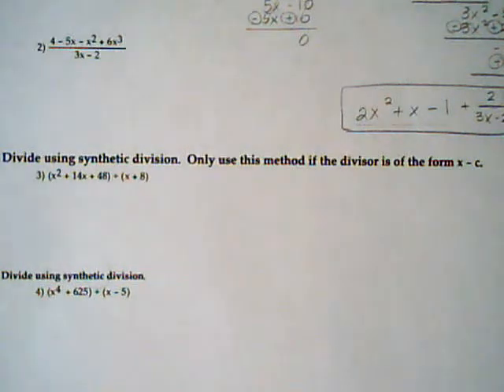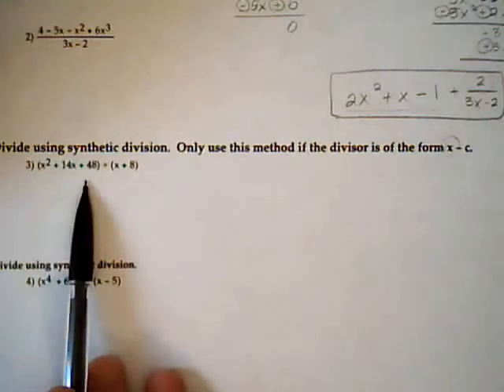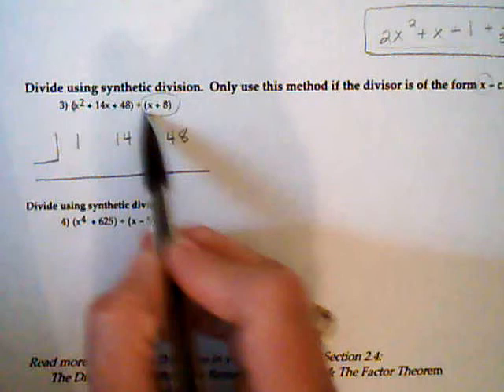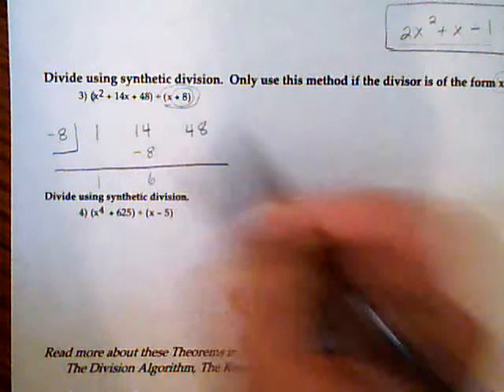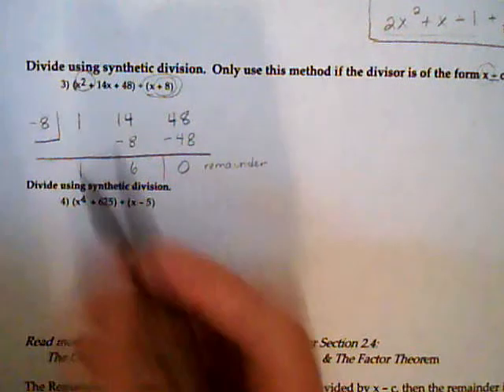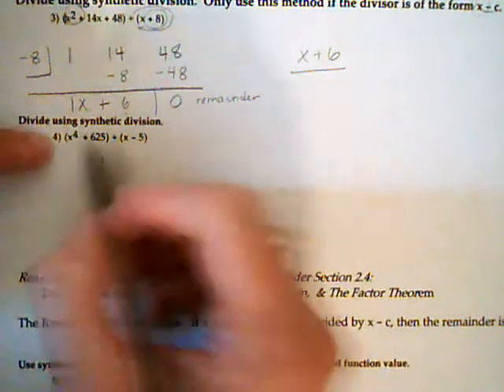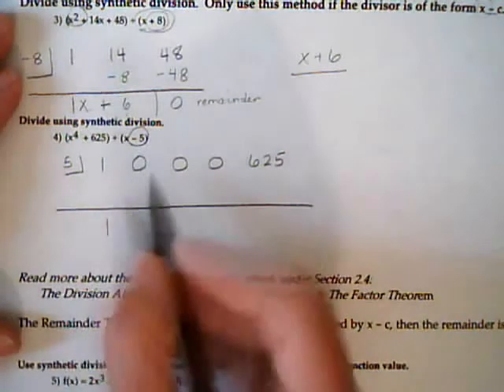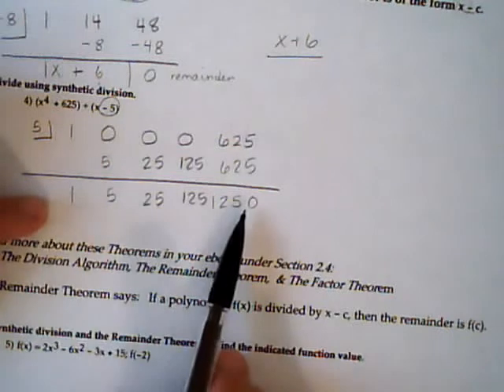Precal Sec. 2.4 - 2.5 Part 2.wmv